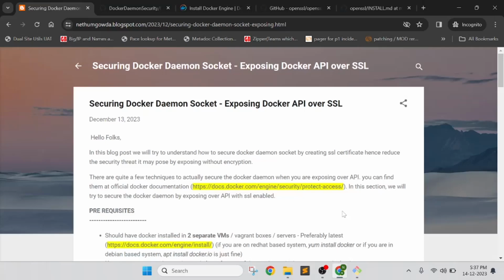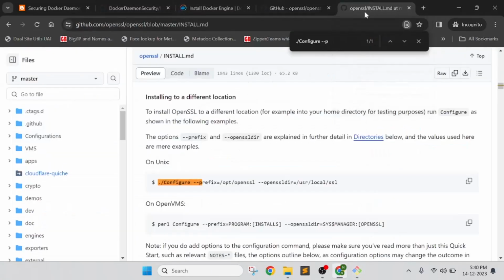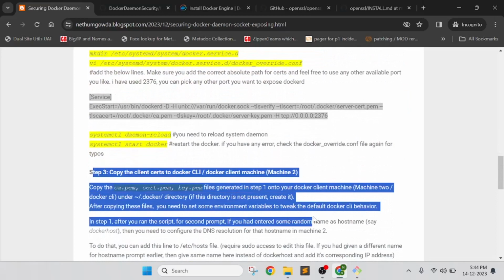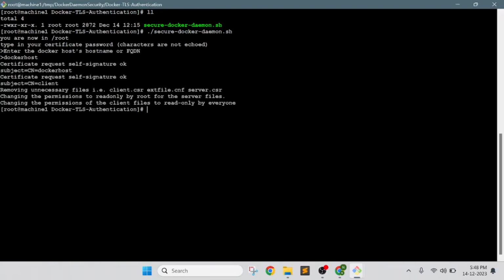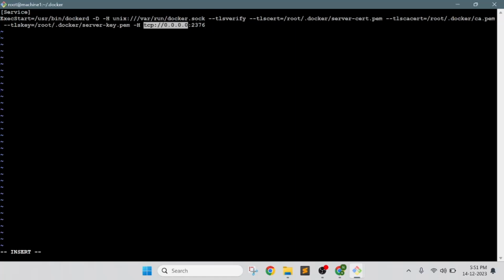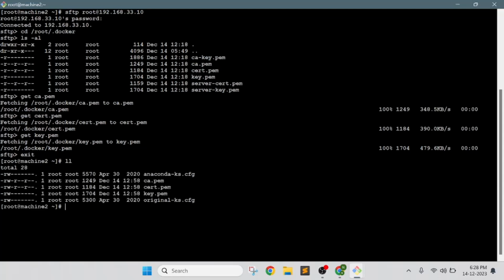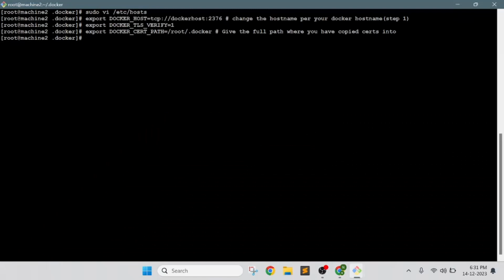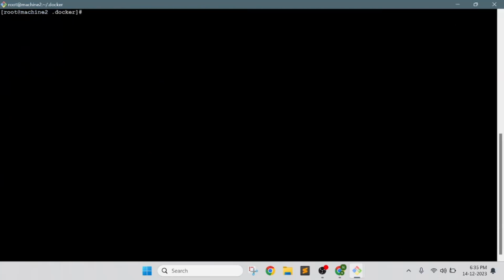Securing Docker Daemon Socket - Exposing Docker API over SSL